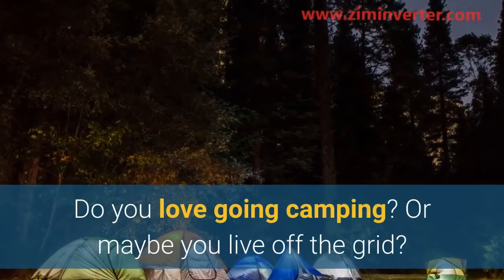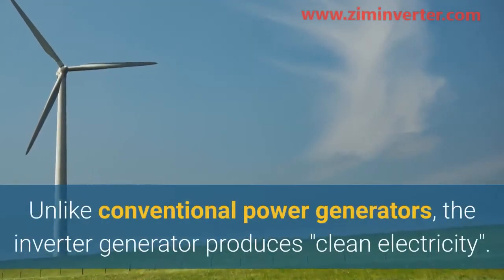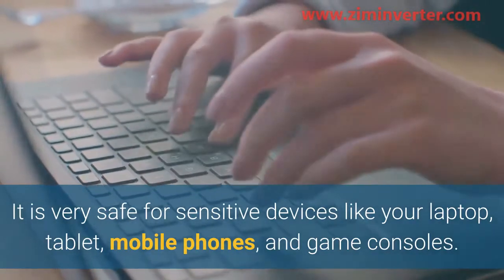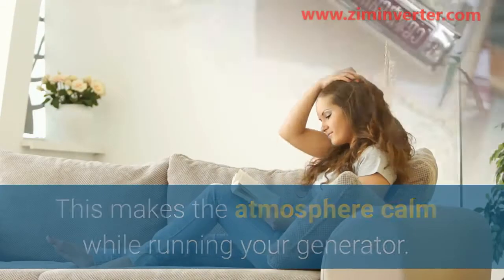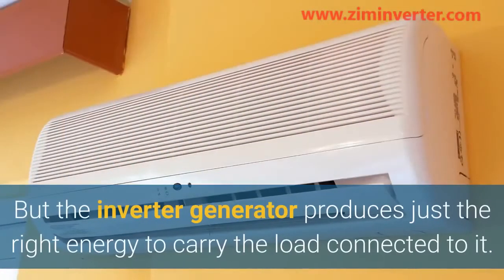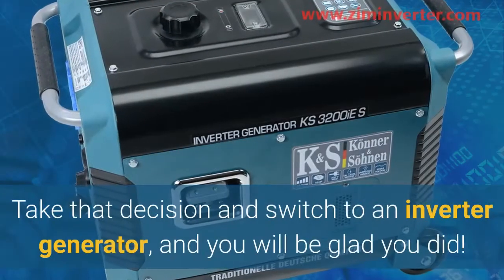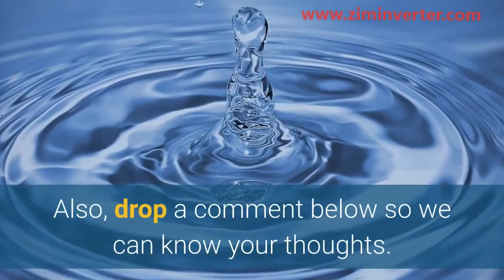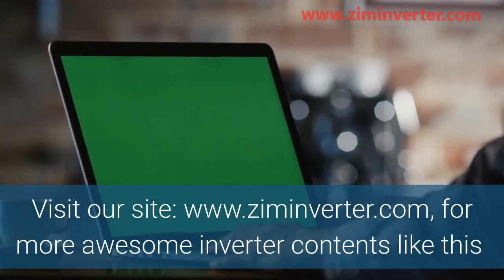what is inverter generator (a quick overview)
In this video, we will tell you about the inverter generator. To read more about the inverter generator go

The inverter generator is not a very popular generator, compared to the well-known gasoline generator (or the conventional generator)

However, the qualities and awesomeness of this generator will make you want to get one fast.

A conventional generator is cheap compared to an inverter generator. And it has been around for many decades. These two facts combine together to make it more popular.

Over time, there has been a lot of development in generator technology. And the inverter generator comes with the most modern features of all.

In this video, we are going to breakdown some of these features that make it special. to read more about the inverter generator go here